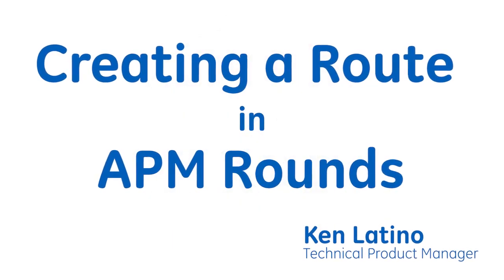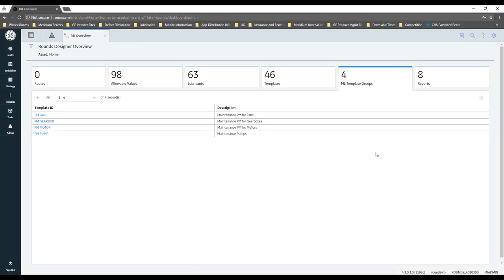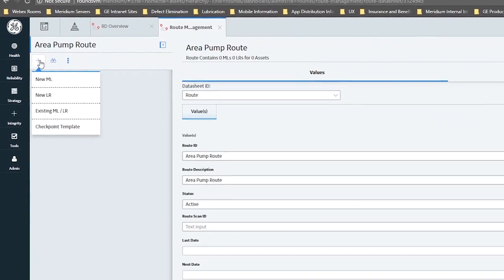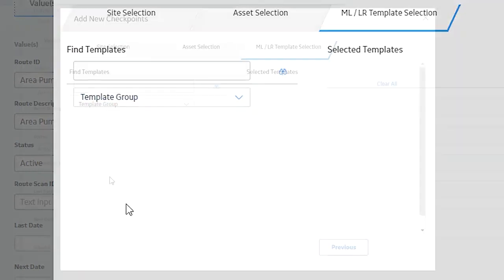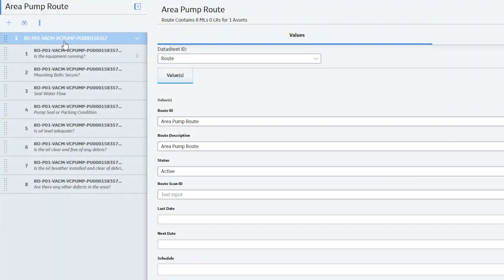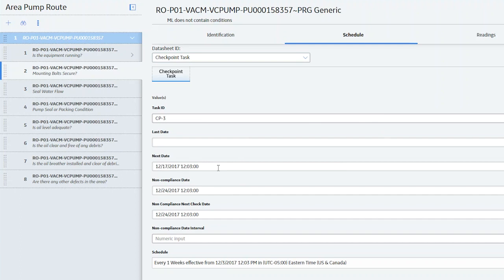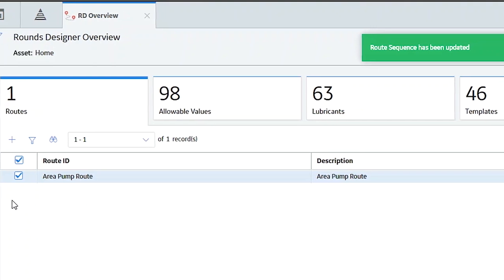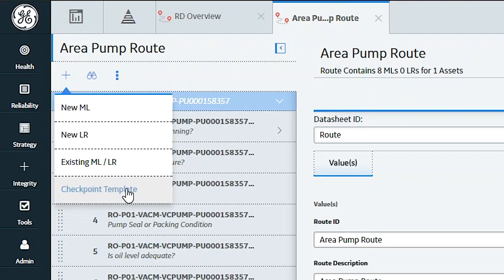APM Rounds: Automate your Equipment Check Routes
Ken Latino, Technical Product Manager with GE Digital, shows you how to design
efficient field check route with specific equipment, schedule, functional area
and location templates. To learn more about Predix Asset Performance Management,